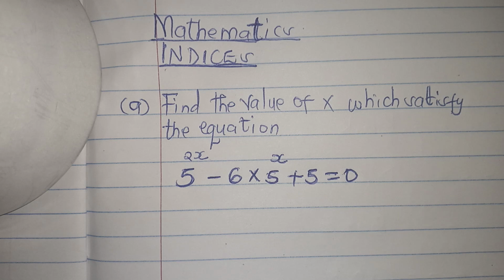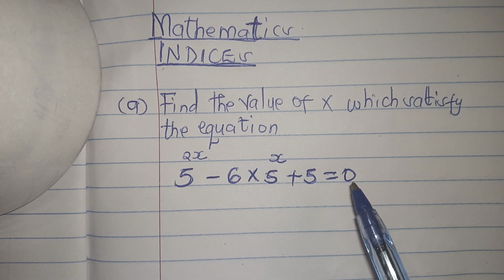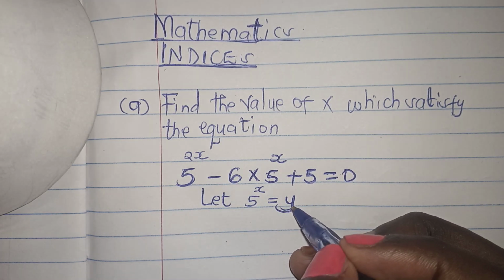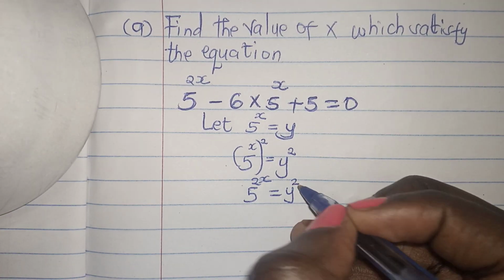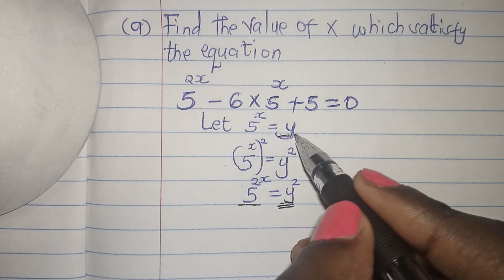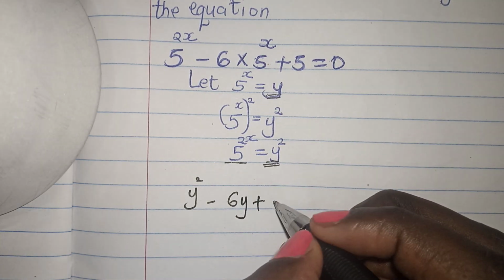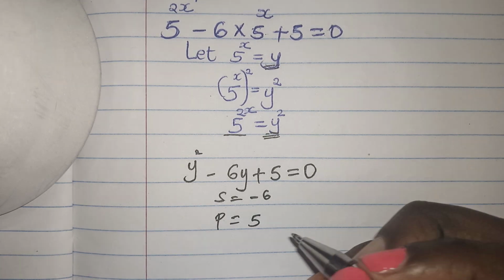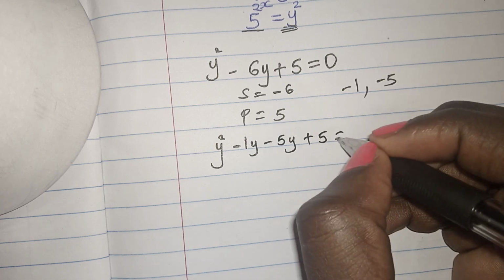finding the value of x form 2 indices